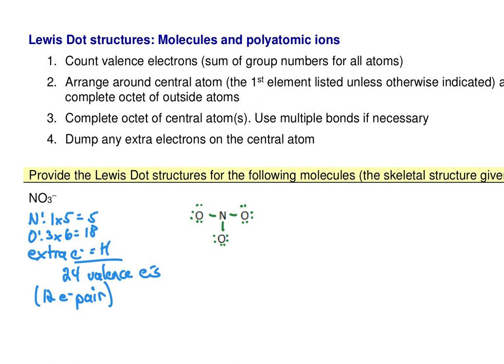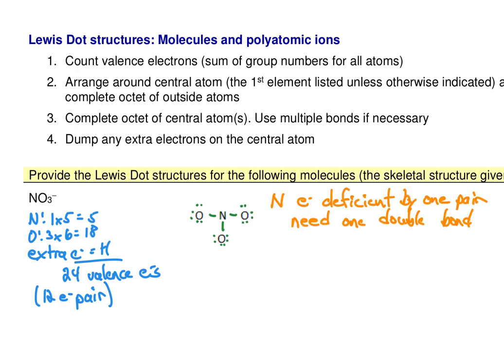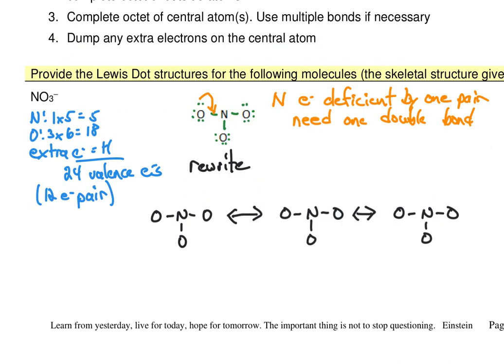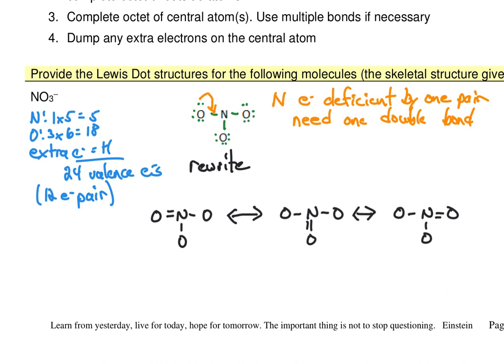PC_PSV_09_Lewis_10